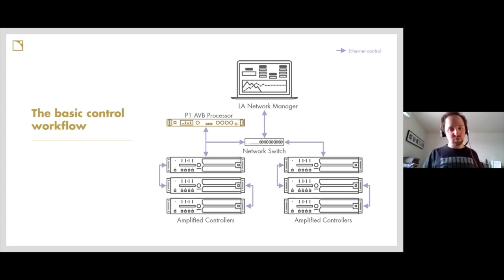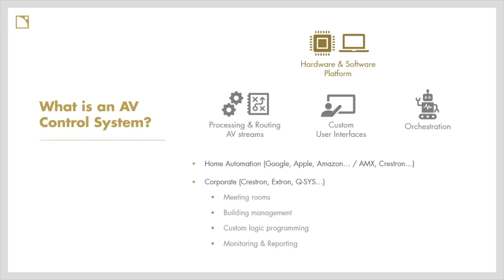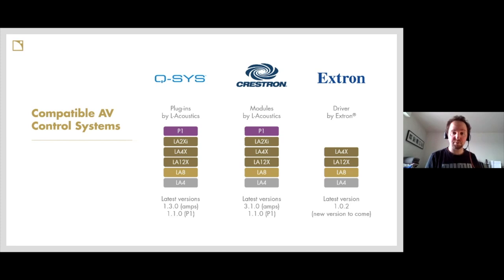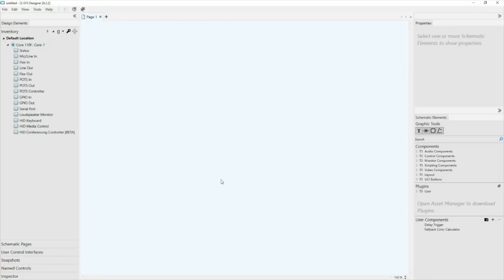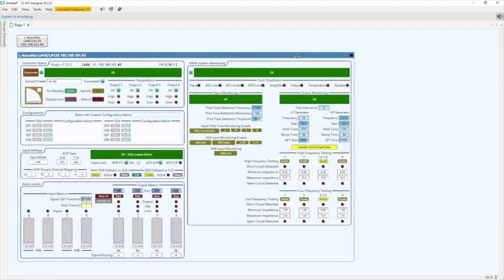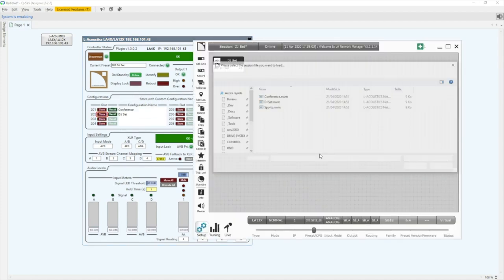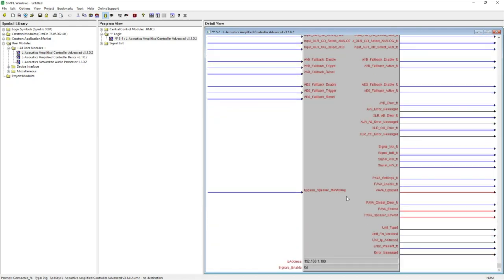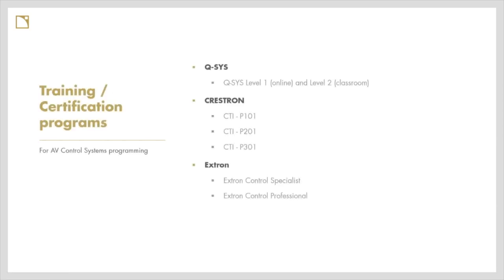Third Party AV Control Systems (L-Acoustics Tools)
AV control systems have become major actors in installation projects and special events. In this guided walk-through you'll learn how to control the L-Acoustics Drive System from third-party control systems. We’ll also provide an overview of the commands available to integrators for the control platform in use.

Originally aired: April 21, 2020
Follow L-Acoustics on social media for all announcements and updates 🔊